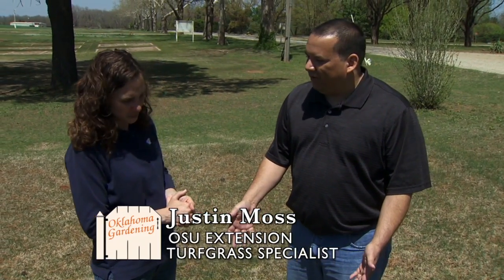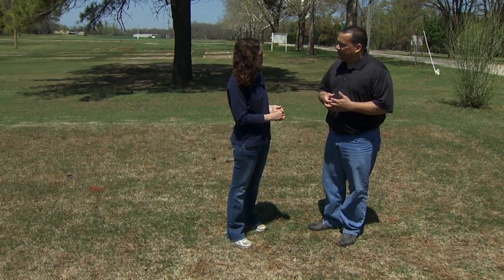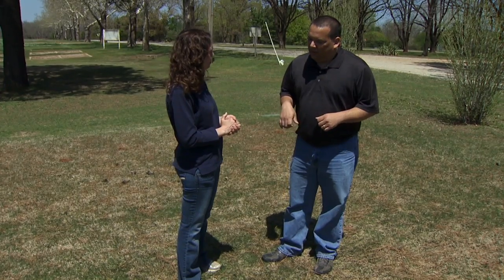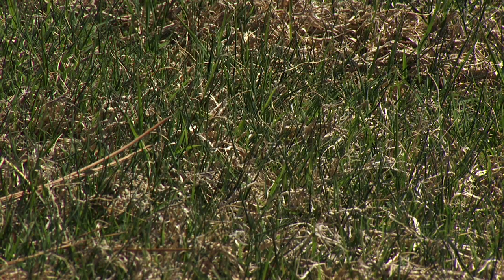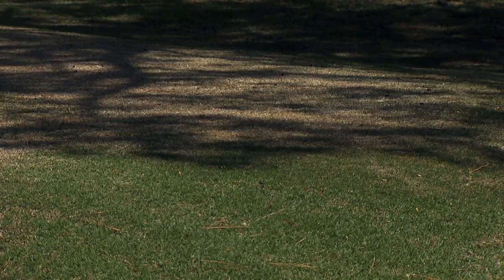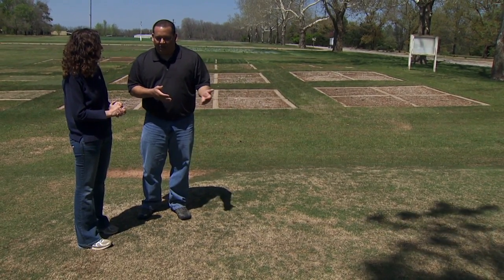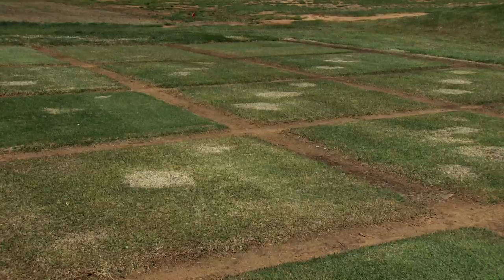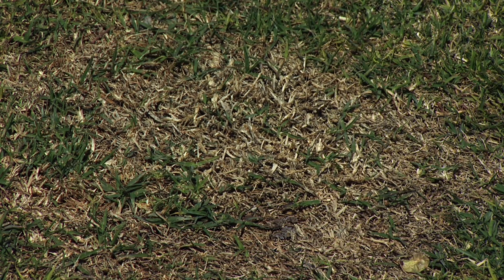IPM For Turf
(5/4/13)-In this segment, Dr. Justin Moss explains how to apply the principles of IPM (integrated pest management) to turfgrass.
Fact Sheet Epp-7665, Spring Dead Spot of Bermudagrass